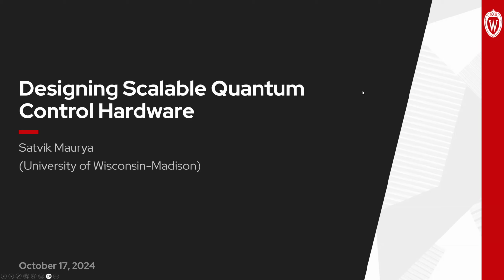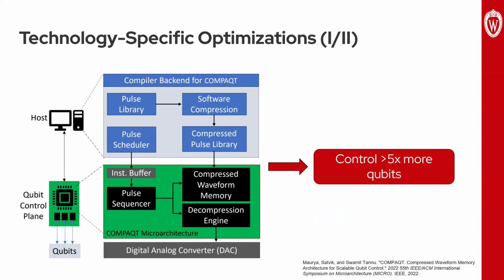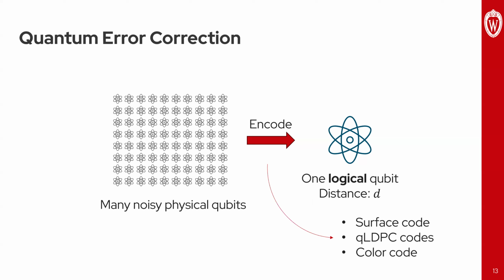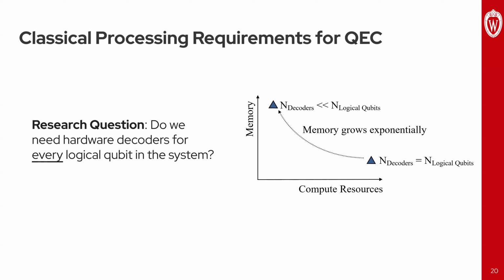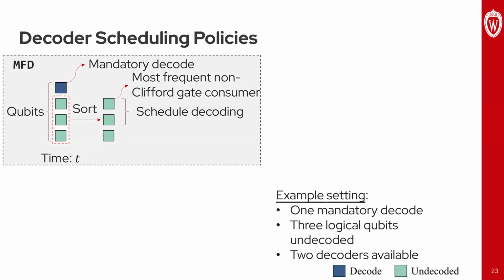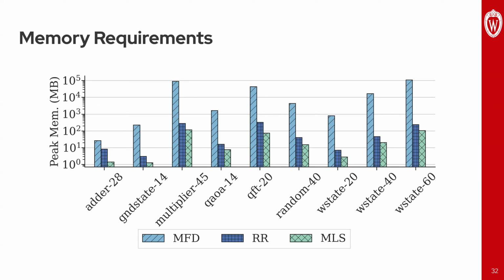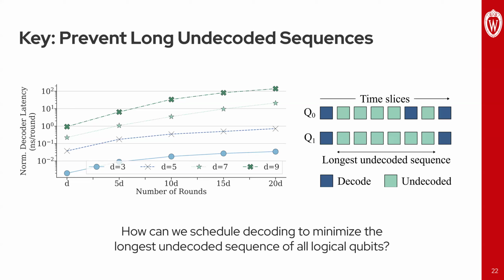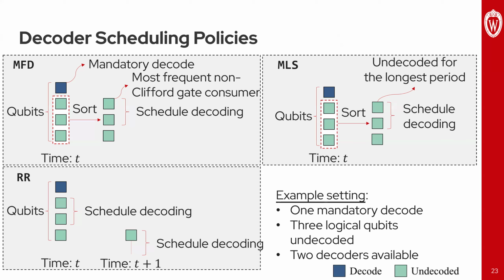Managing classical processing requirements for fault-tolerant quantum computers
Abstract: Quantum computing has rapidly progressed in recent years resulting in significantly larger systems consisting of 400+ qubits. Such systems have been used to demonstrate the effectiveness of Quantum Error Correction, which improves the usefulness of quantum computers due to reduced error rates. As systems grow larger, the classical FPGA/ASIC-based control hardware required for controlling and decoding errors must be scaled appropriately. In this talk, I will discuss how decoders required for Quantum Error Correction can be virtualized to reduce physical hardware requirements. Quantum Error Correction involves encoding multiple physical qubits into a single logical qubit. Error detection and correction is performed by constantly generating syndromes which in turn require specialized hardware decoders to detect errors in real-time. Brute-force scaling of these decoders for every logical qubit in the system can be very expensive. However, reducing the number of decoders in the system can result in an exponential increase in the memory required to store undecoded syndromes, resulting in an exponential slowdown of the system. To address this trade-off between compute and memory, we propose the notion of virtual decoders for Quantum Error Correction, where decoding is scheduled optimally, resulting in a ~10x reduction in the number of hardware decoders while consuming less than 100MB of memory.

Bio: Satvik is a 4th year PhD student at the University of Wisconsin-Madison. He works at the intersection of computer architecture and quantum computing. His work has appeared at architecture conferences ISCA and MICRO. Satvik has won the Hiran Mayuk award and is an alumnus of the Heidelberg Laureate Forum. Prior to grad school, Satvik worked as a protocol transactor developer at Synopsys Inc.